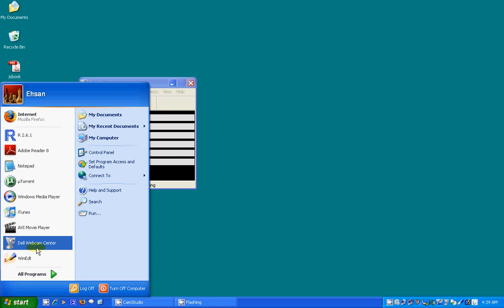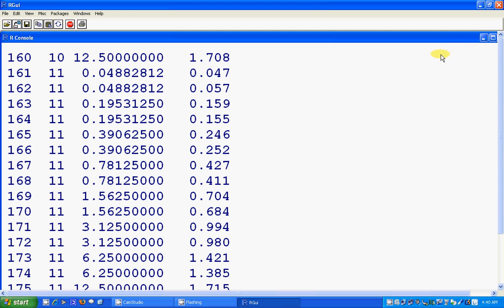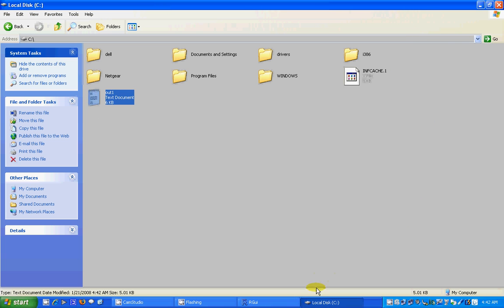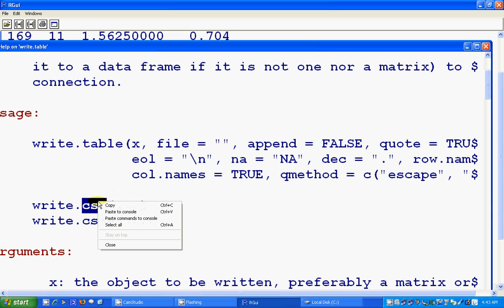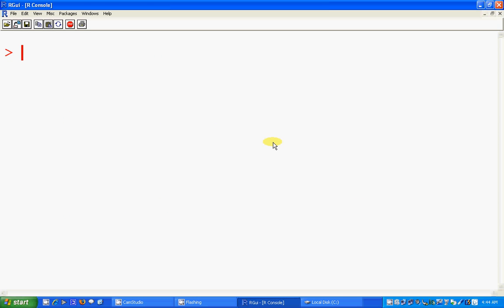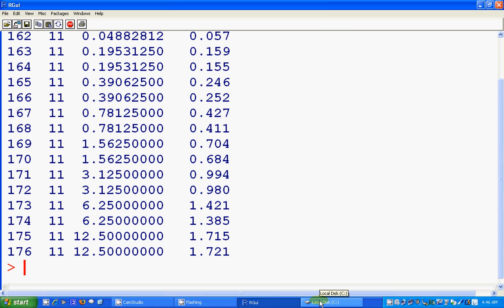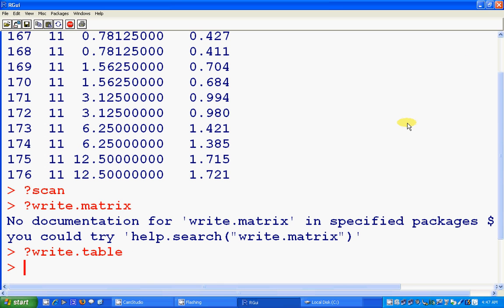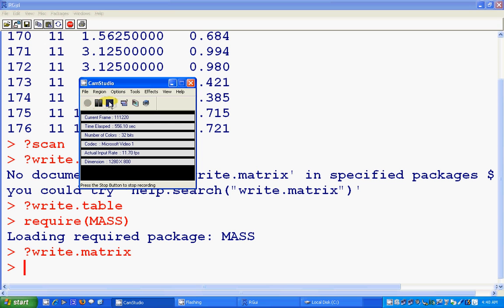Statistics with R (part 5: external files tutorial)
A tutorial on R (a statistical free software , parallel to s-plus) specially made for newbies (lab 241/251). For relevant documentation, try and for dataset, try